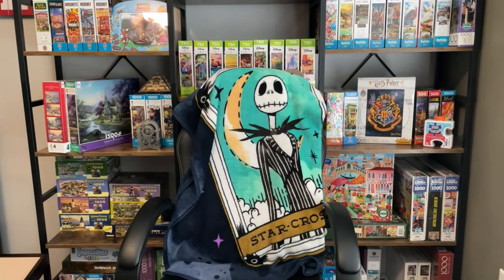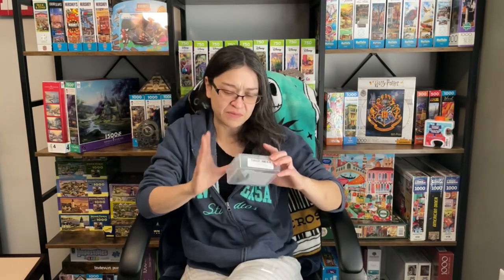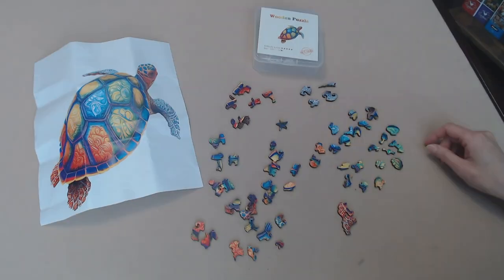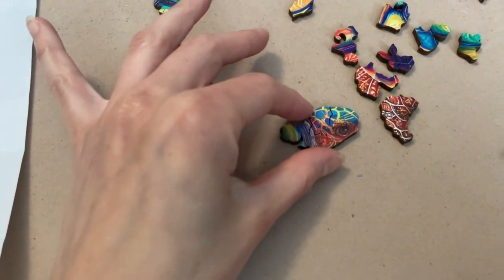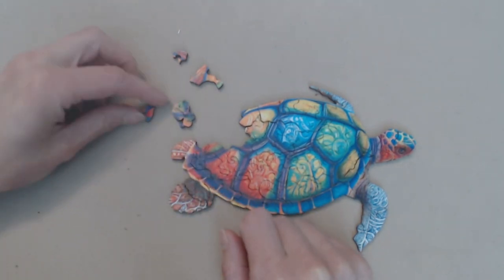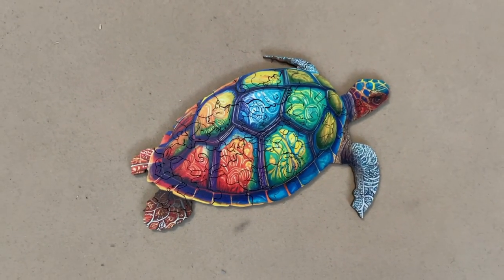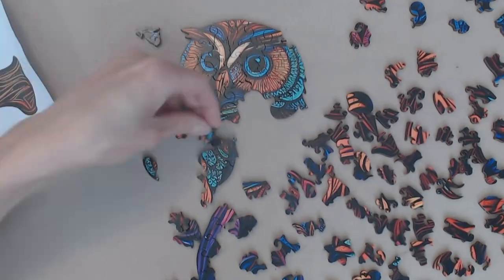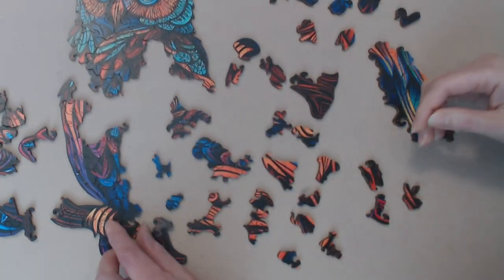My Surprising Journey: Completing Wooden Puzzles From Temu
Thanks to one of my puzzle pals, Kathy, I was able to finally start my wooden puzzle journey with a couple of small sets that she picked up from Temu. We timidly start off with a small turtle, and then I get brave enough to move on to the next set. The Owl was a bigger image, and posed a bigger challenge. But in the end, I was happy to say that I am now looking forward to working on more amazing wooden jigsaw puzzles.
Let me know what other brands you recommend or are your favorite!

0:00 Timid Mindset
0:47 The 1st Puzzle
1:20 Thoughts/Predictions
2:15 A 2nd Puzzle?
3:08 Unboxing
4:49 Start The Sort?
6:39 Progress/Challenges
7:54 The Finish/Thoughts
8:40 Another Sort?
10:22 More Challenges/Thoughts
11:36 Final Thoughts